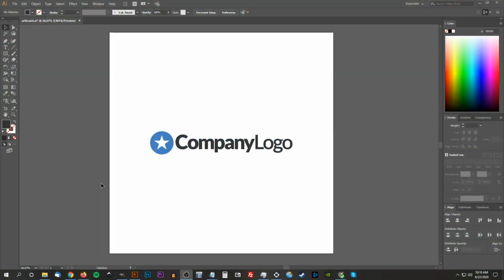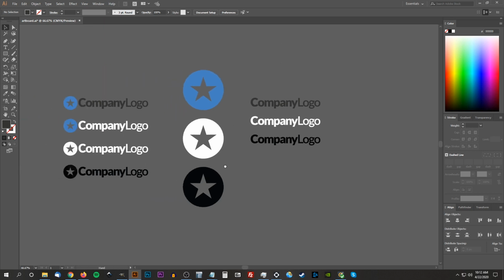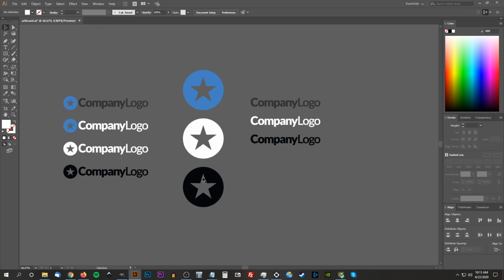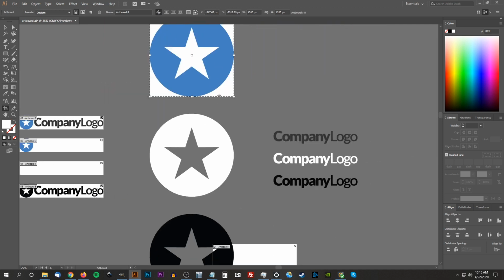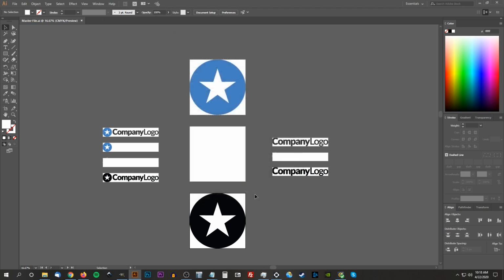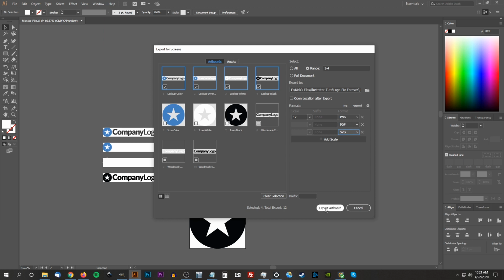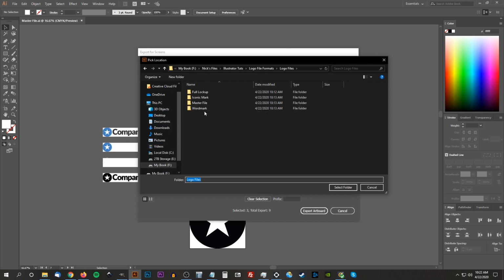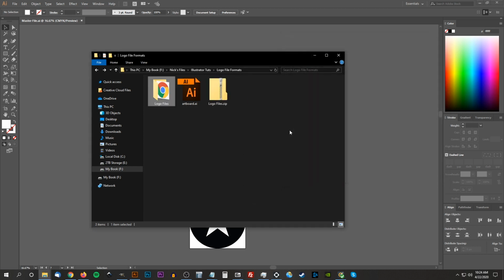How To Prepare Logo Files for Clients # logo making logo how to do it??